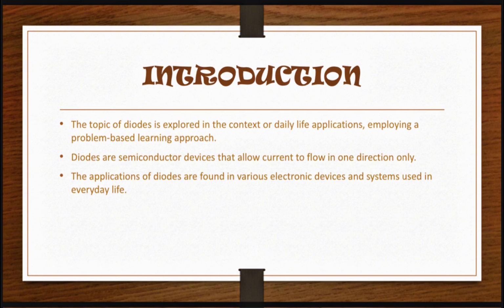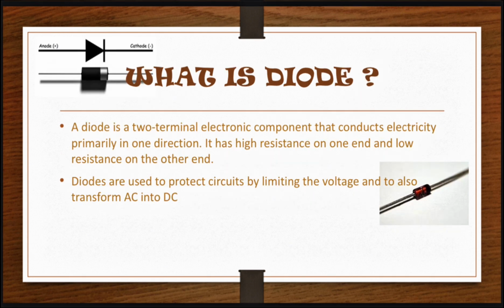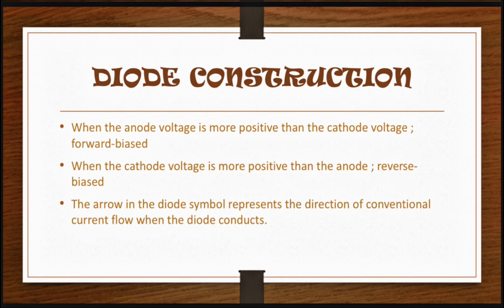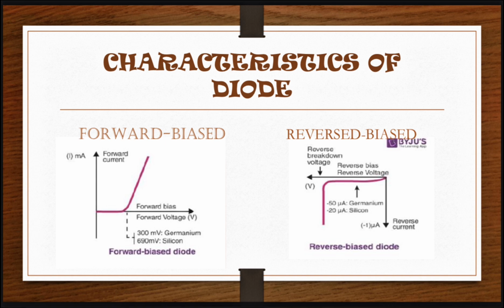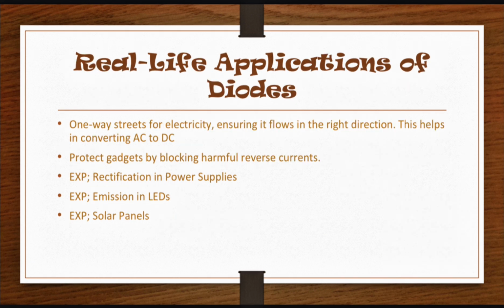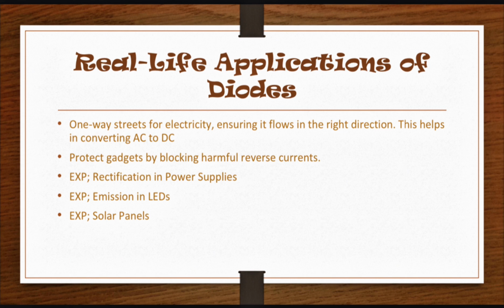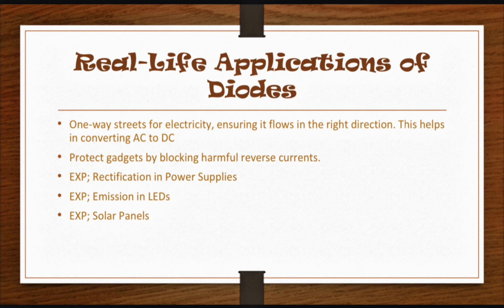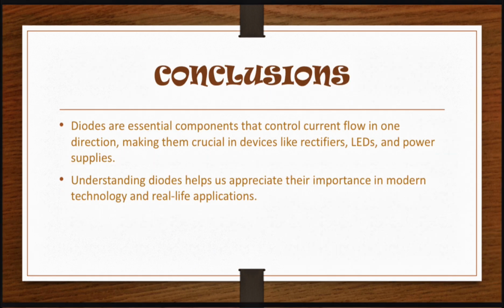PBL PRESENTATION ( DIODE )